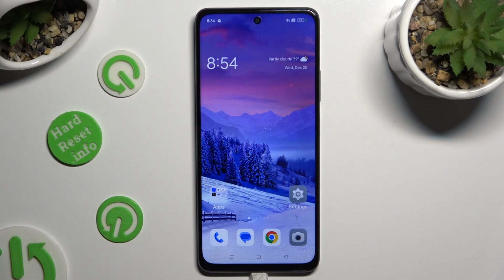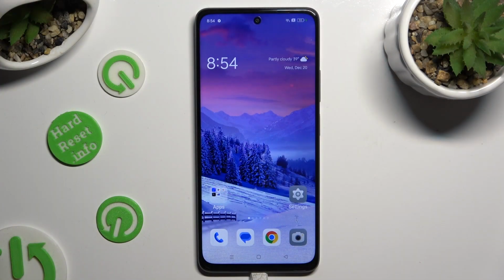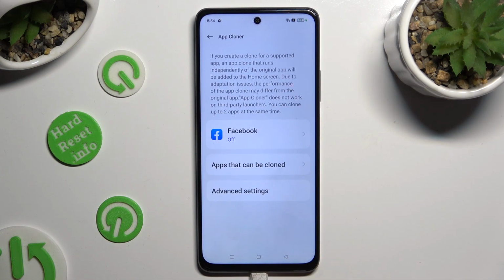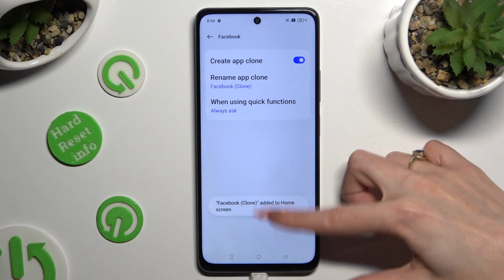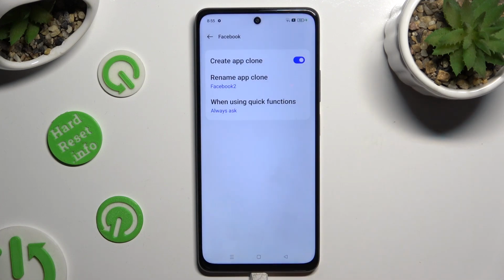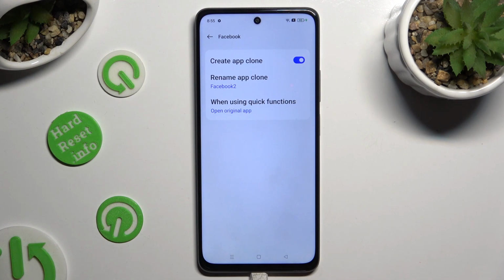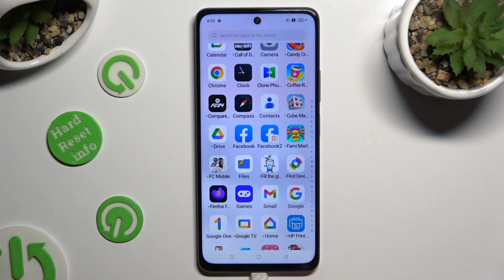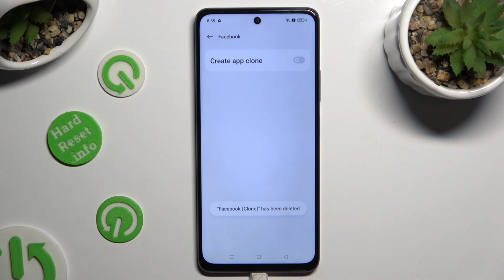How to Clone Apps on OPPO A2 - Duplicate Application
Find out more info about OPPO A2:
Discover how to clone apps on your smartphone to get twice as many of your favorite applications! It's really very easy to do on your OPPO A2 - you only have to watch our guide, repeat our secret customization, and double your favorite program with easy to don't use two accounts on the one app anymore.

How to Duplicate Application on OPPO A2? How to Clone App on OPPO A2? How to Make Dual Apps on OPPO A2? How to Use Multiple accounts on OPPO A2? How to Clone Instagram App on OPPO A2?